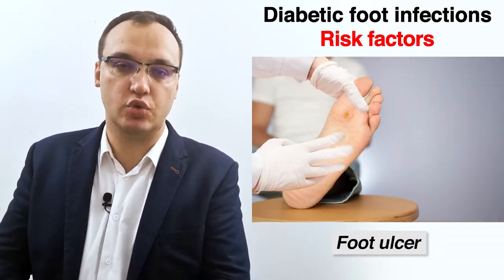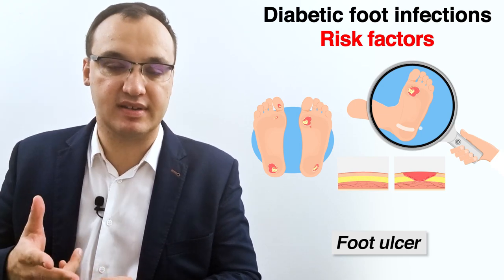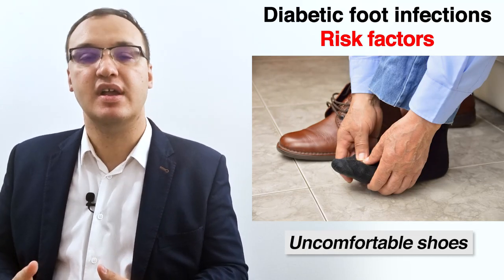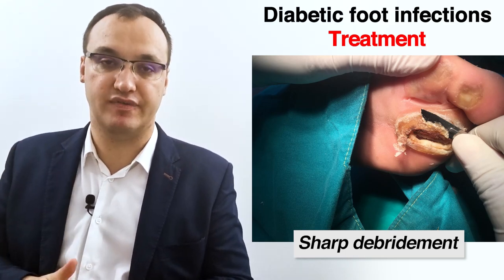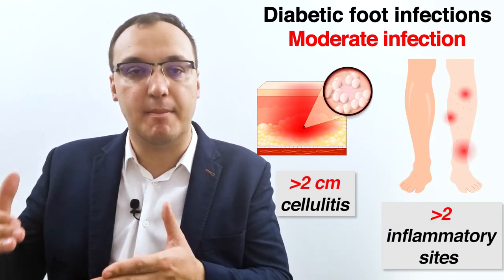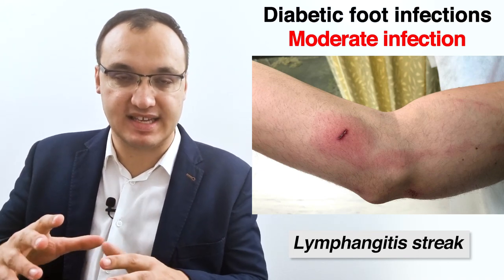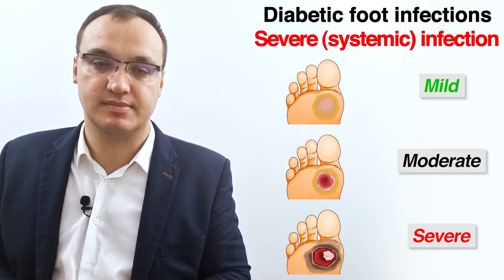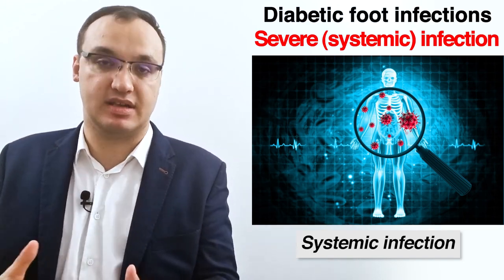Diabetes complications - Foot ulcers - Treatment